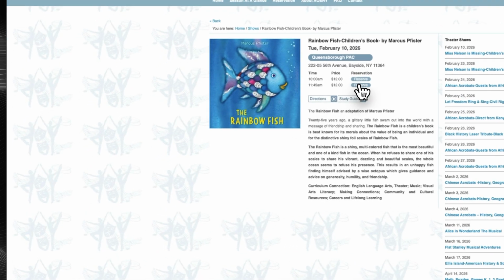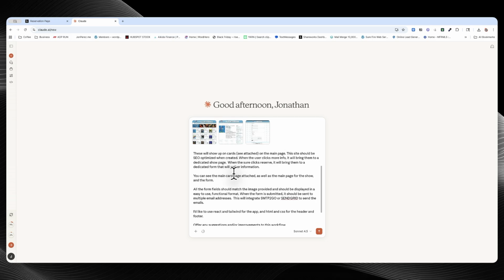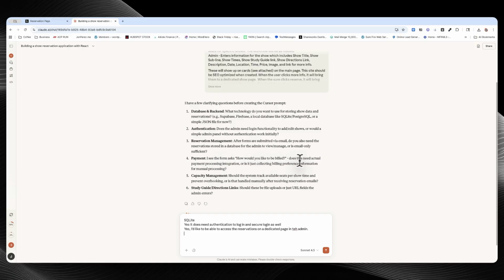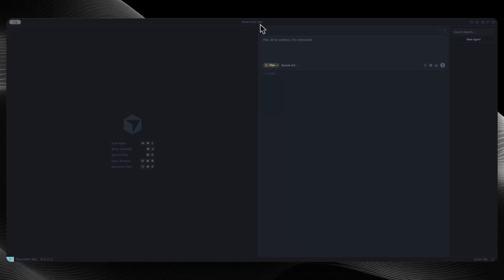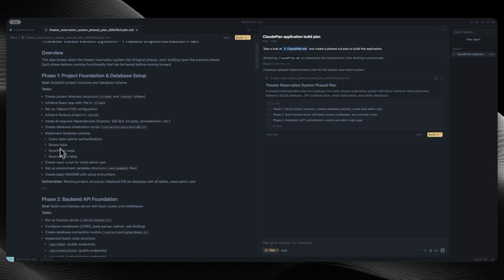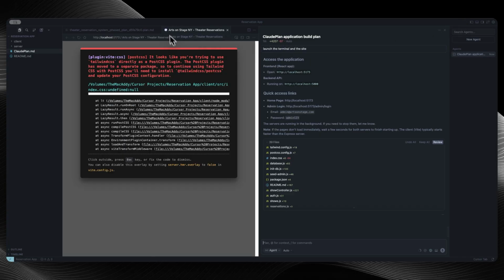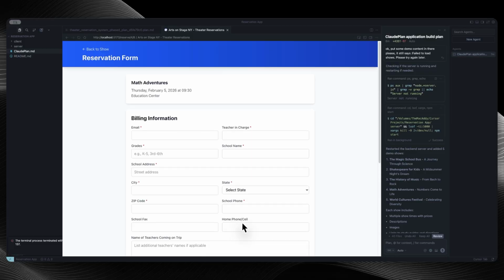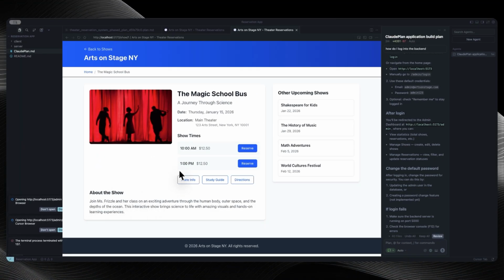Replacing Old WordPress Plugin with AI-Generated React App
Transform your outdated WordPress plugins into modern, AI-powered applications! Watch as I completely rebuild a complex reservation system using Claude AI and Cursor in just a few hours – something that originally took months to create.

In this comprehensive tutorial, I take you through the entire process of replacing a legacy WordPress site built with the old Types and Views plugin. The original system was a nightmare to maintain, requiring manual updates across multiple forms and databases every time show information changed. Instead of continuing to struggle with this outdated workflow, I decided to leverage AI to create a modern React-based reservation platform.

The end result? A fully functional reservation system with an admin panel for managing shows, automated email notifications, real-time pricing calculations, and a clean, responsive interface. What once required hours of manual updates across multiple WordPress forms now happens seamlessly in a single, integrated application. This project demonstrates the incredible potential of AI-assisted development for solving real business problems and modernizing legacy systems.

Timestamps:
0:00 The Problem with Legacy WordPress Plugins
1:37 Planning the AI Development Process
2:42 Creating the Perfect Claude AI Prompt
3:12 Answering Claude's Clarification Questions
5:25 Getting the Comprehensive Development Plan
6:53 Moving to Cursor AI for Implementation
8:16 Why Use Both Claude and Cursor Together
10:03 Building the Complete Application
10:49 Fixing Initial Setup Issues
11:41 First Look at the Frontend Results
12:49 Exploring the Admin Backend Panel
14:24 Final Results and Future Possibilities

What would you like to see me build next?